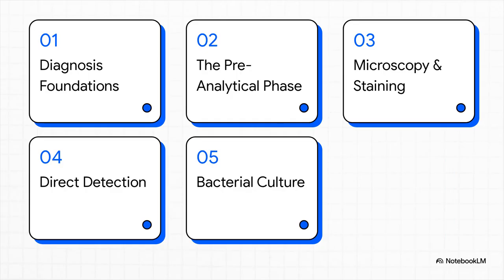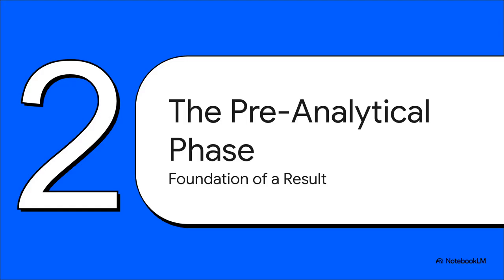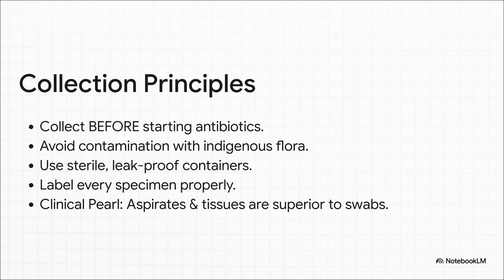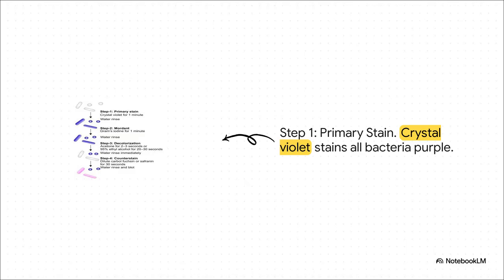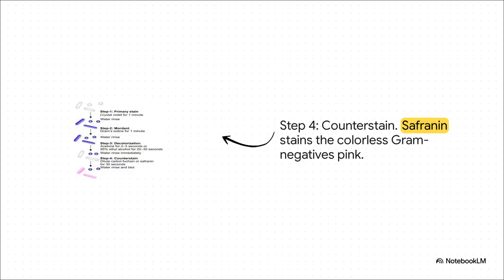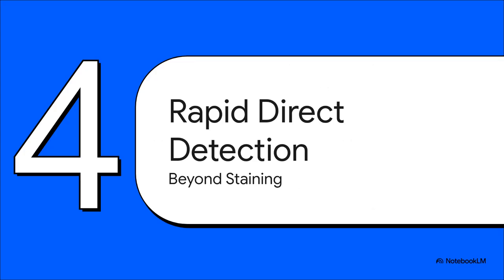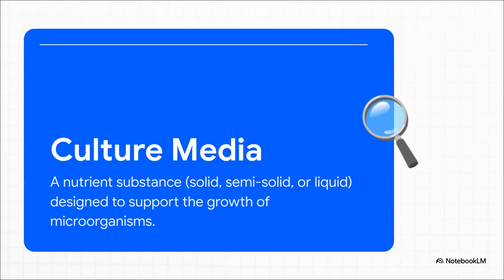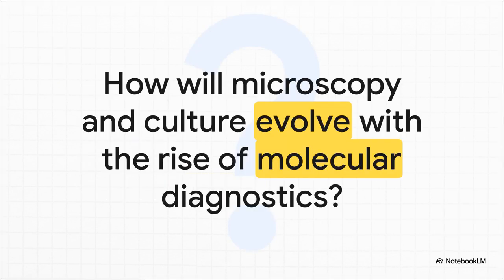Laboratory Diagnosis of Bacterial Infections | Complete Clinical Microbiology Lecture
Chapters
00:00 Introduction – Laboratory Diagnosis of Bacterial Infections
00:32 Importance of Accurate Diagnosis
01:05 Specimen Collection Principles
01:52 Transport and Storage of Specimens
02:40 Microscopy and Direct Examination
03:35 Staining Techniques
04:40 Culture Methods
05:55 Biochemical Identification Tests
07:00 Serological Diagnosis
08:05 Molecular Diagnostic Methods
09:00 Summary